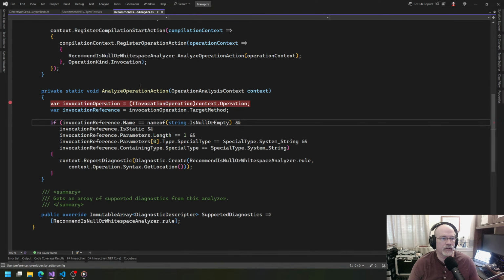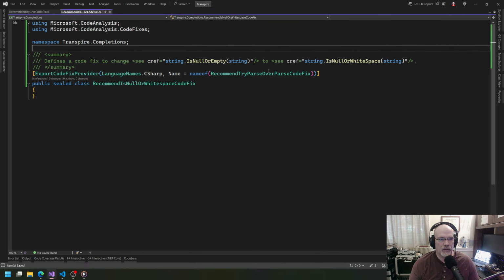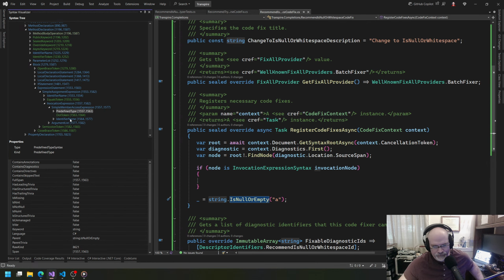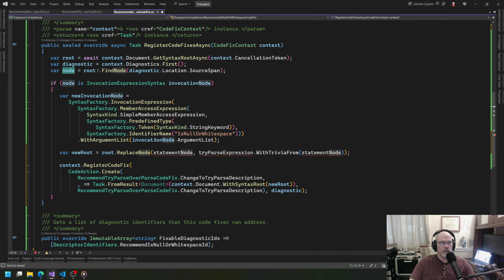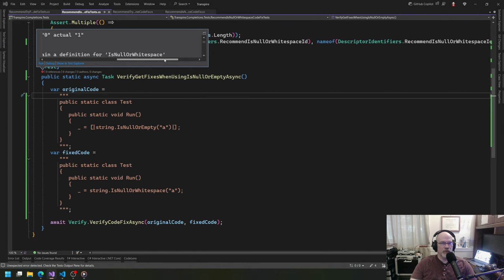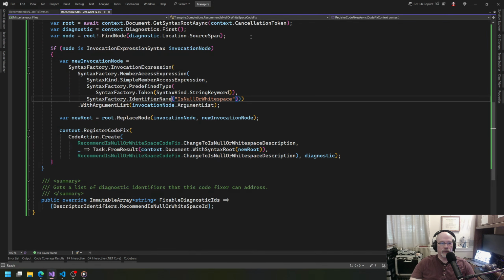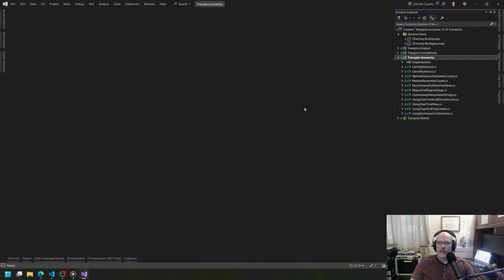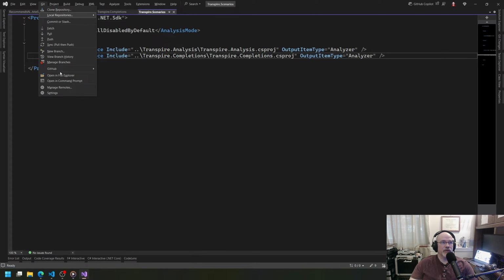Random.Code() - Creating a Code Fix for IsNullOrWhitespace()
I started working on an analyzer to suggest IsNullOrWhitespace() over IsNullOrEmpty(). Let's do the code fix portion in this stream.